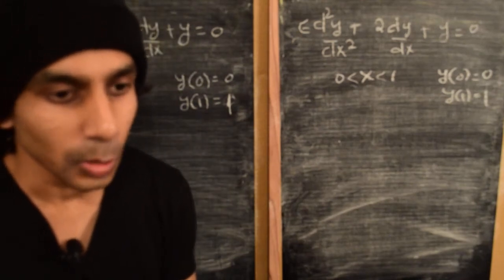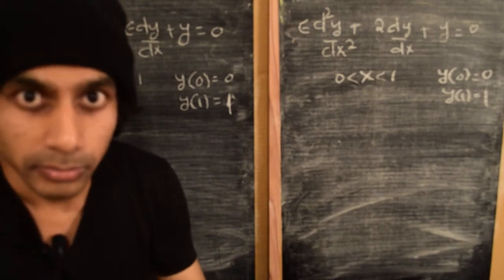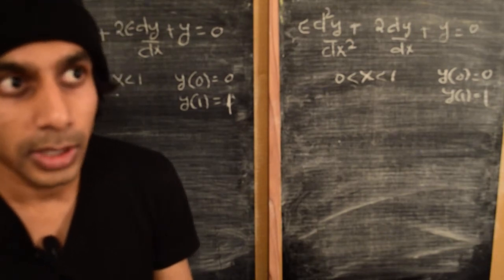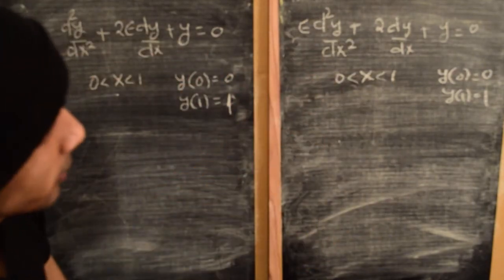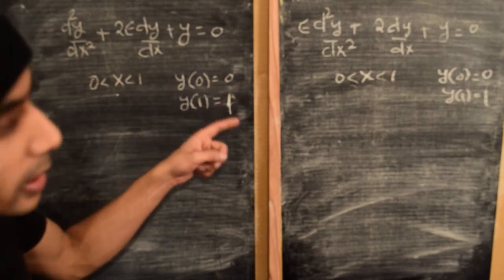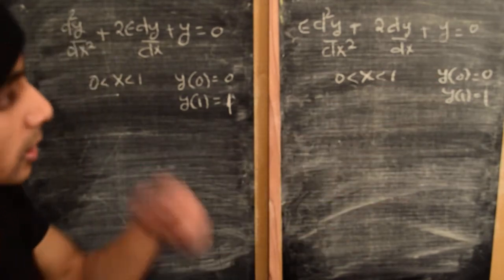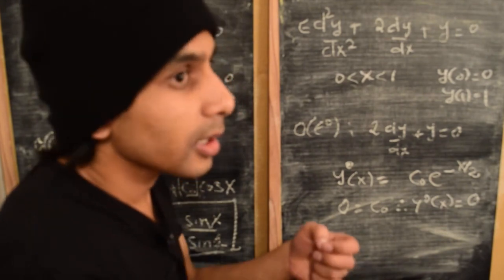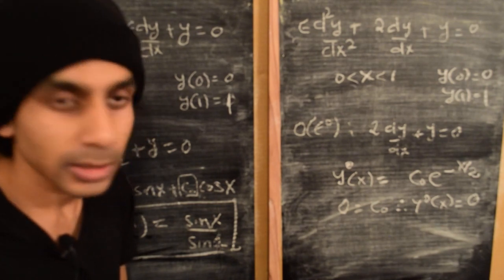Basic Perturbation theory : Differential Equations